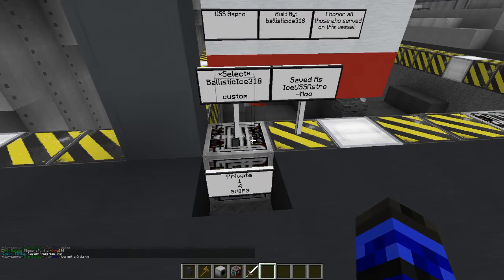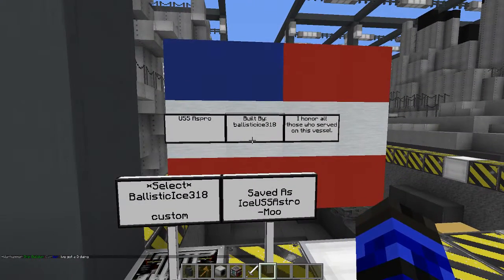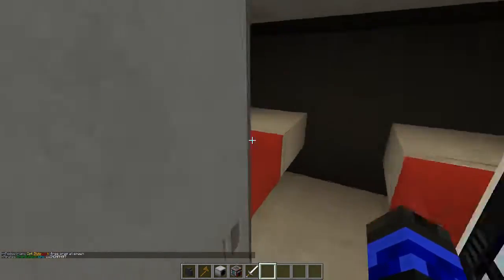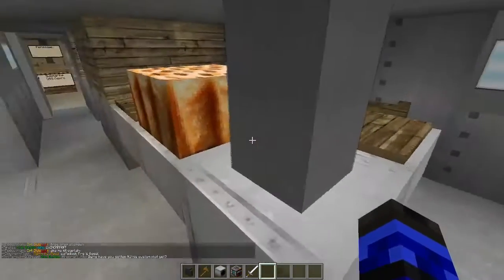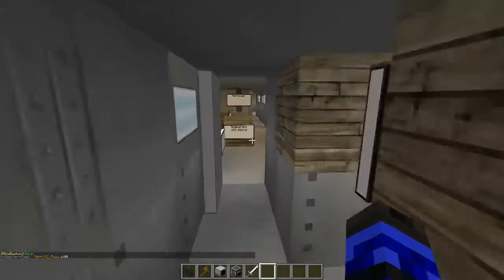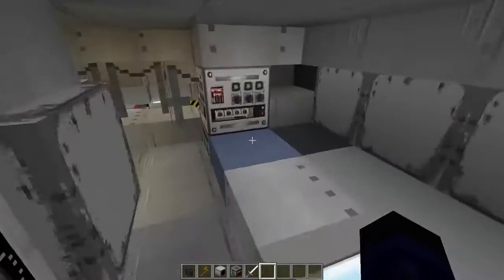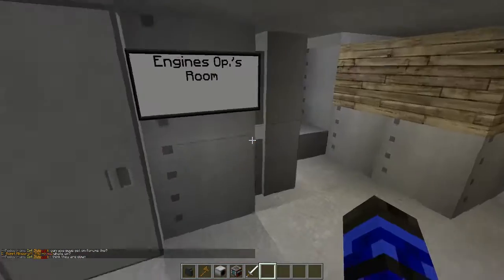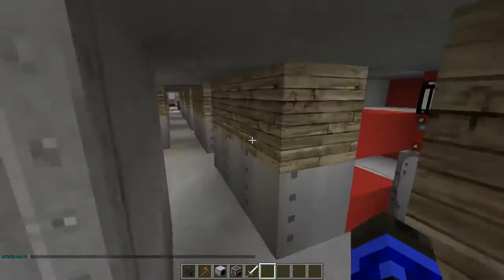Daily Shipyard: BallisticIce318